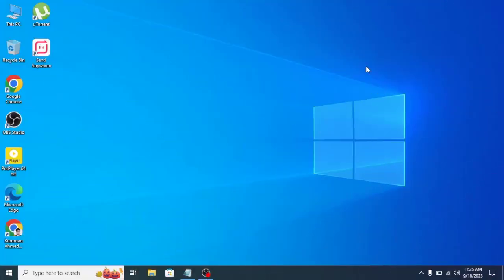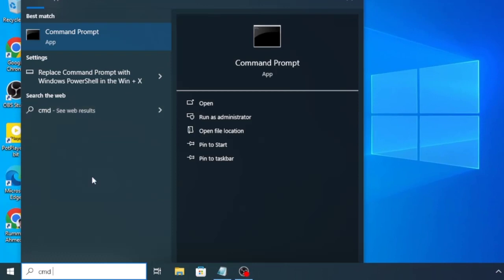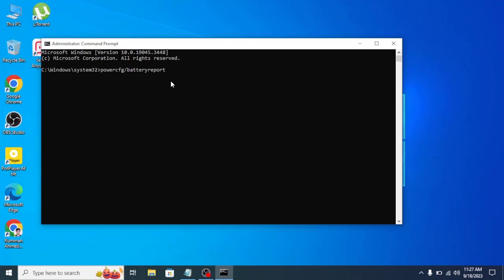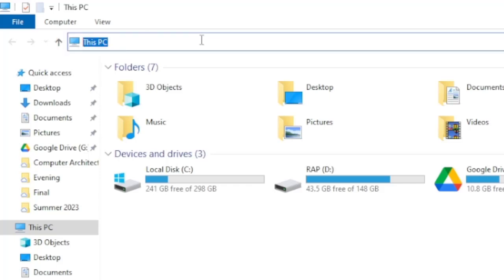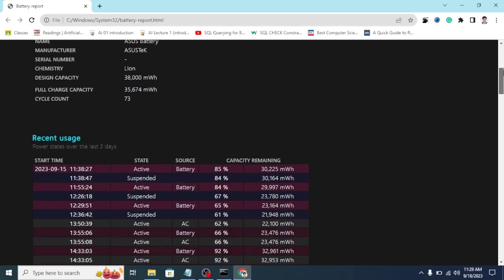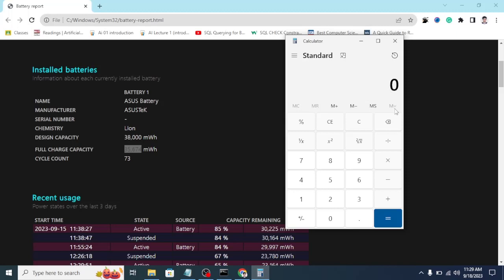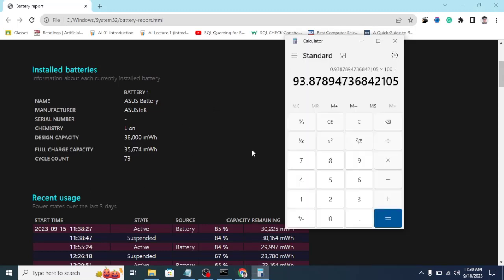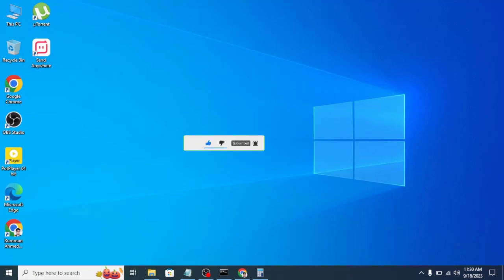How to Check Laptop Battery Health Details || Without Using any Software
In this tutorial, I'll be showing you how to check laptop battery health, you can check battery percentage , battery model number, battery design capacity, battery issue, full charge capacity of battery etc .

Are you wondering how to check laptop battery health details? In this video, I'm going to show you a simple and easy way to do it without using any software.

 laptop battery health checking is an important part of maintenance for your laptop. By checking battery health details, you can detect problems early and solve them before they become bigger issues.

So in this video, I'm going to show you how to check laptop battery health details using a simple and easy method. This method is easy to follow and won't require any software, so you can use it with any laptop!